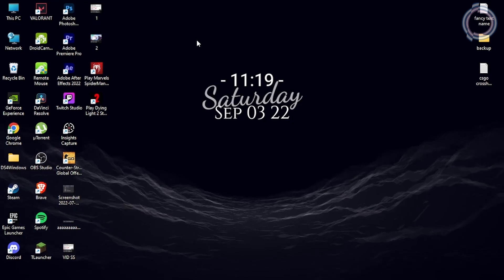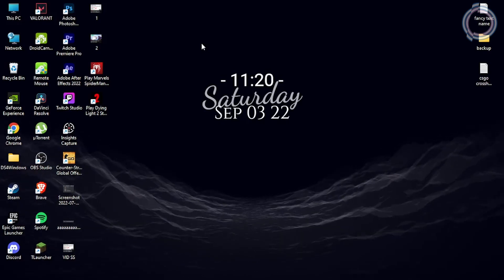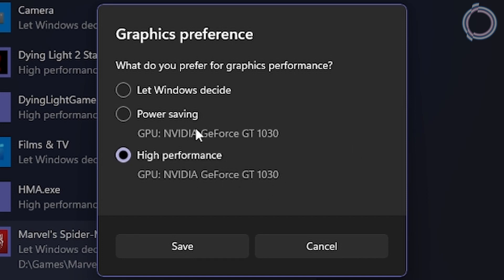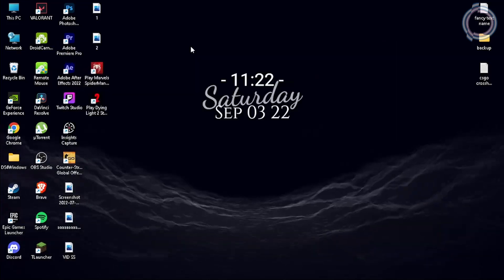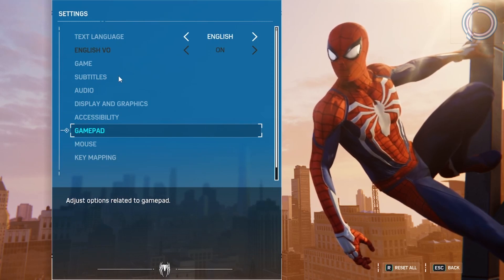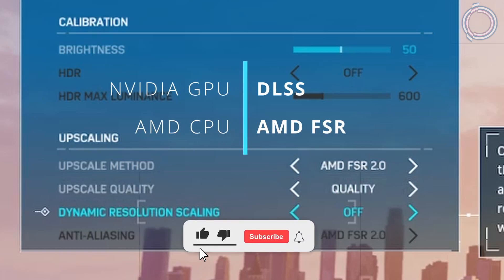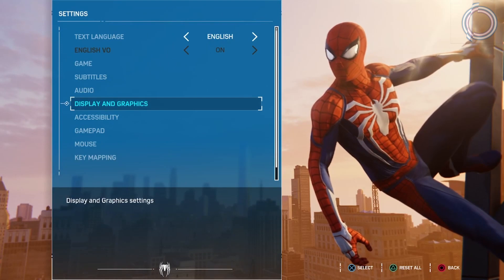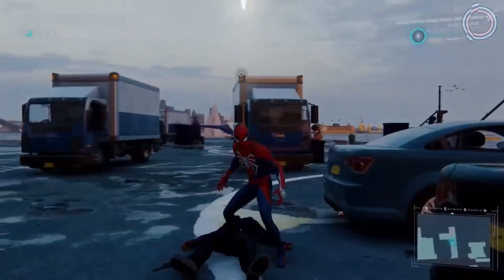Fix LAG & BOOST FPS in Marvel's Spider-Man PC - Works For 2/4 GB RAM + No GPU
This video shows you How To Get More FPS in Marvel's Spider-Man with just a few simple settings. This video also shows How To Fix Lag & Boost FPS in Marvel's Spider-Man.